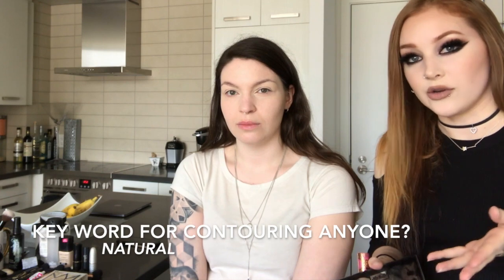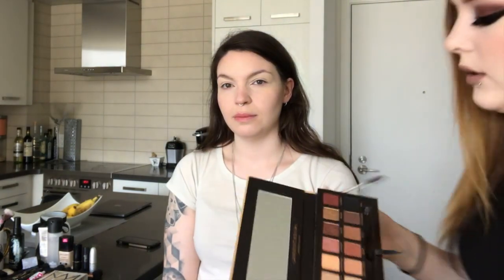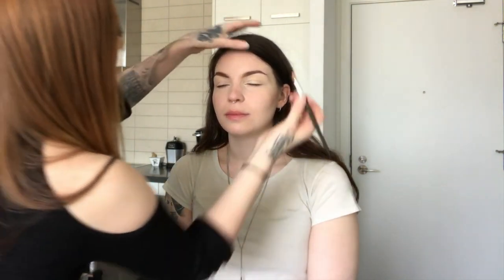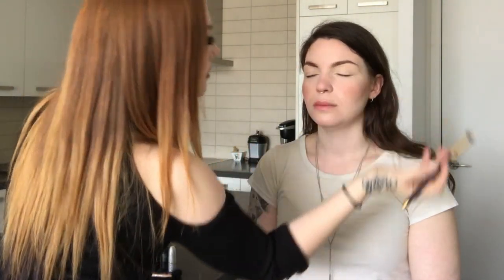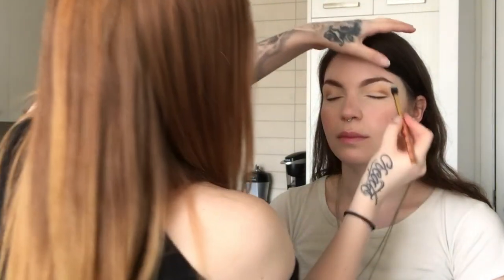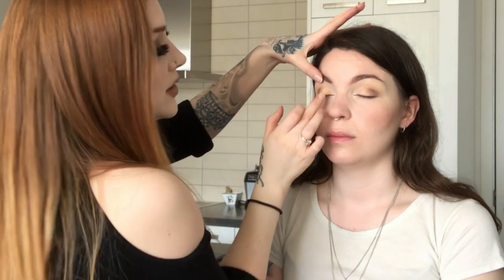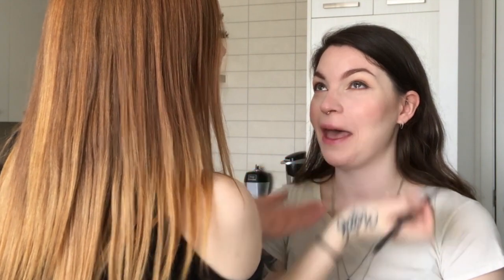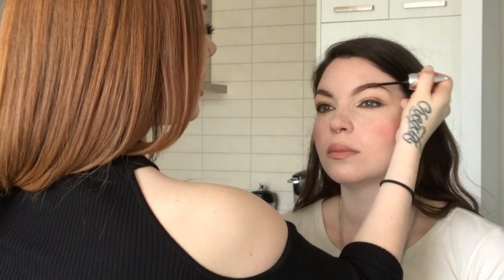Easy Smoky Eye and Contour Tutorial | Sarah Alexandra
This video was so fun to create; it was my first time ever filming myself!
Tried to be as informative as possible (hence the 35 minute length *facepalm*  future videos won't be as lengthy :p)

BUT FUN FACT: this video was made for my job application with Anastasia Beverly Hills and it got me hired as an Anastasia Beverly Hills Makeup Artist!
Don't give up on your dreams, kids.

My model, Paige, featured in the tutorial doesn't usually wear much makeup so I went for a more natural smoky look to enhance her features and be concert-ready using the Anastasia Soft Glam palette (:

Products Used:

Foundation/concealer base done behind the scenes - used Estee Lauder Double Wear in shade Alabaster 0N1 along with Kat Von D Lock-It Translucent Setting Powder to set
Kat Von D Shade & Light Powder Contour Palette
Urban Decay x Jean-Michel Basquiat Gallery Blush Palette
Anastasia Beverly Hills Soft Glam Palette
Tarte Shape Tape in Fair
MAC Fix+
Urban Decay 24/7 Eyeliner in Perversion
NYX Lip Pencil in Nude Spice
MAC x Mariah Carey Holiday Collection Lipstick in Bit of Bubbly
(applied off-camera) Benefit Roller Lash Mascara